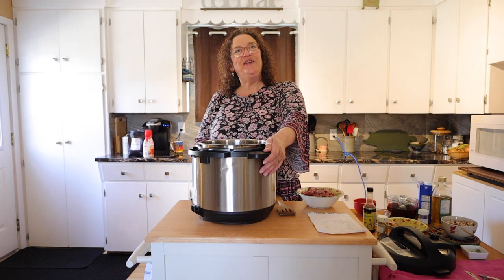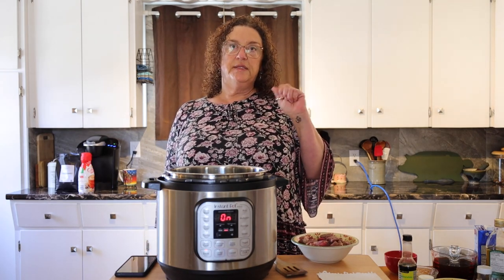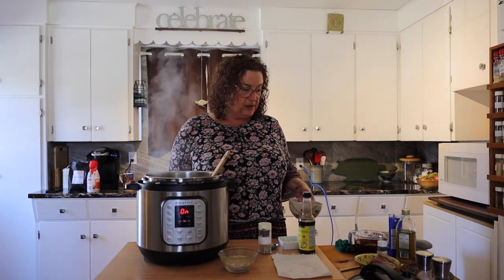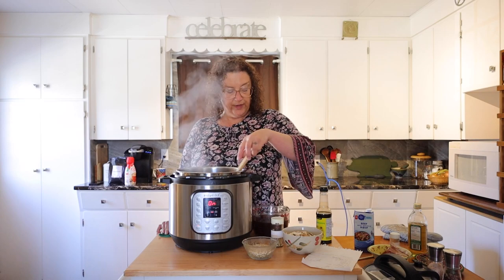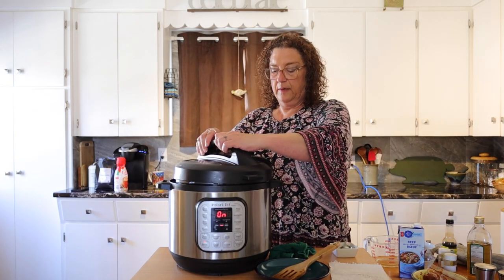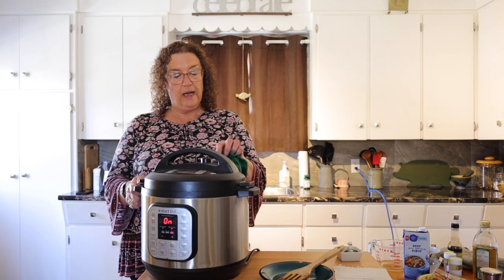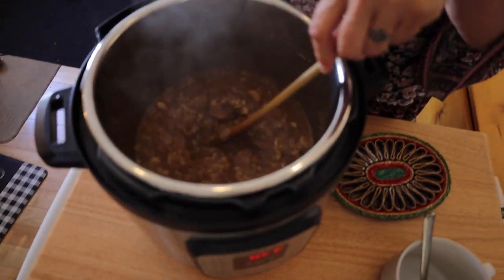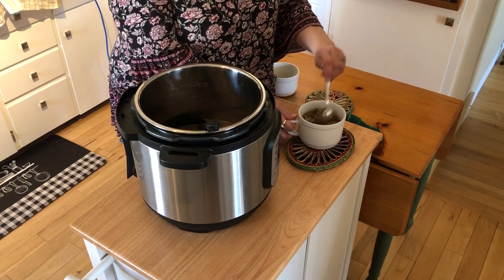Instant Pot Beef Barley Stew | Manitoulin Cooks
Here's what you'll need:
1-pound stewing beef (I use steak, it’s cheaper)
1 small yellow onion, chopped
1-2 garlic cloves, chopped
3 cups beef broth
1 cup sliced fresh mushrooms,
cremini has a richer flavour
½ tsp. salt
1/8 tsp. pepper
1 bay leaf
½ tsp thyme
1 Tbsp tomato paste
1 Tbsp. Worcestershire sauce
½ cup uncooked barley